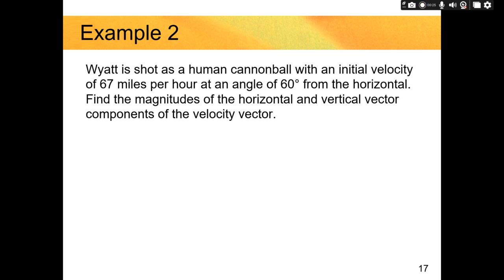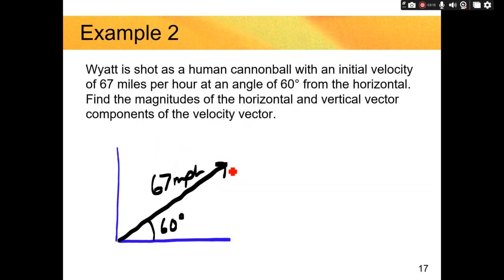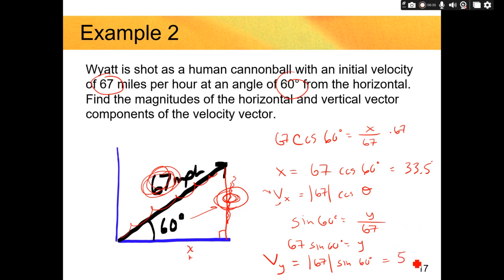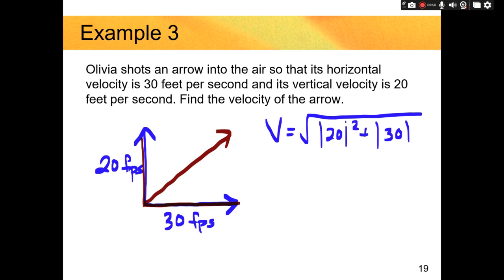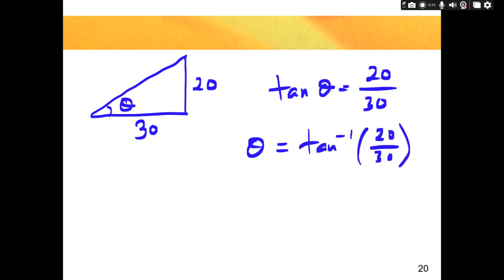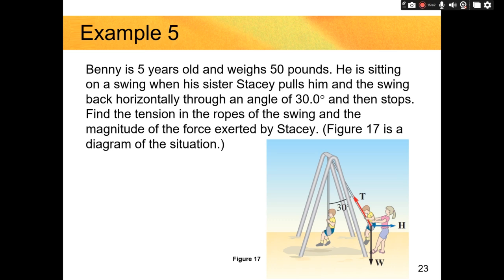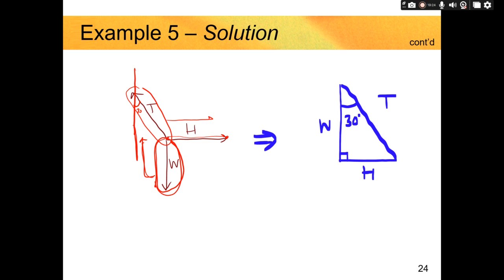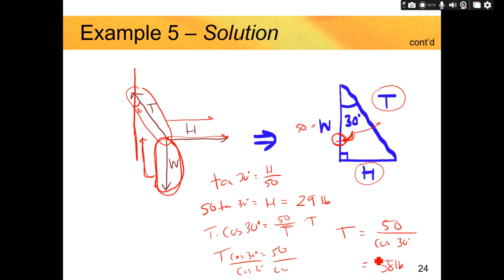TRIG CLASS CH2 SEC4 (MISSED FIRST 3 MINUTES)